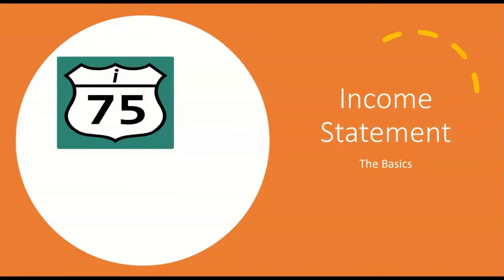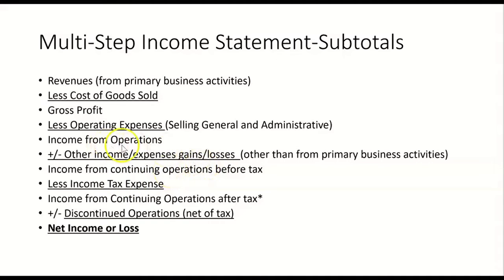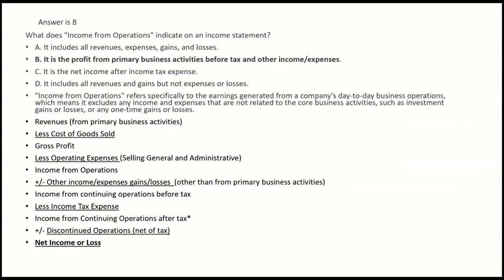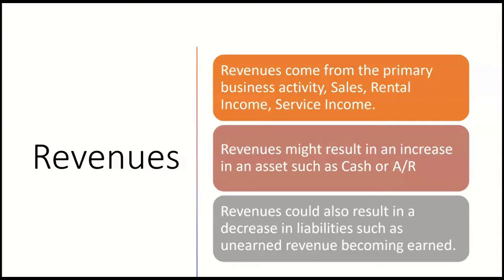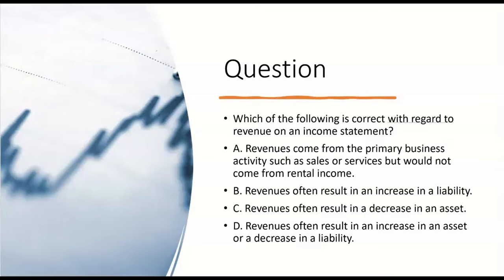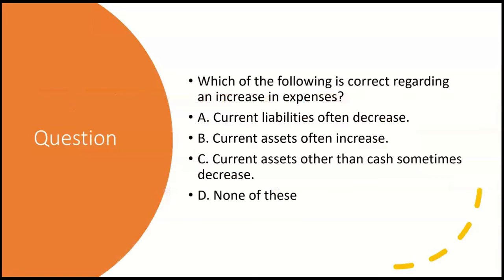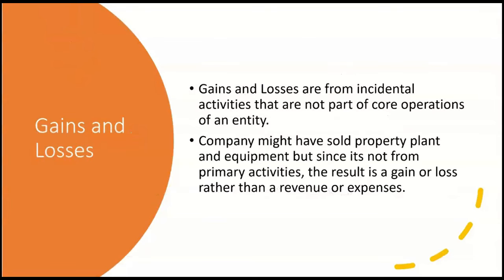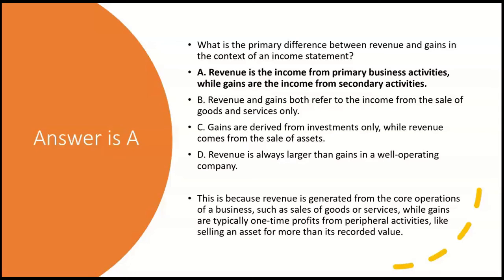CPA FAR Exam-Income Statement-By Darius Clark-i75 CPA Review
The Income Statement reports a company’s financial performance over a specific period of time (e.g., quarterly, annually). It shows how much revenue the company earned, the expenses incurred, and the resulting net income or loss.

🧾 Format and Components
The typical format follows the multi-step income statement, which is commonly tested on the exam.

1. Operating Section
Revenue (or Sales)

Less: Sales Returns and Allowances

Less: Sales Discounts

= Net Sales

= Gross Profit

2. Operating Expenses
Selling Expenses

General and Administrative Expenses

= Total Operating Expenses

= Operating Income

3. Non-Operating Section
Other Revenues and Gains

Other Expenses and Losses

e.g., Interest Expense, Gain/Loss on Sale of Assets

= Income Before Tax

4. Income Tax Expense
= Net Income from Continuing Operations

5. Discontinued Operations (if applicable)
Net of tax

Reported separately after net income from continuing operations

6. Net Income
Final bottom line figure

May also include Earnings per Share (EPS) if it’s a public company

🔍 Key CPA FAR Exam Considerations
Discontinued Operations must be presented net of tax and clearly separated.

Extraordinary items are no longer allowed under U.S. GAAP (FASB eliminated them).

Understand accrual basis accounting, which is used in the income statement.

Know how to distinguish between operating and non-operating items.

Be prepared to calculate gross profit, operating income, and net income.

Be able to adjust and classify unusual or infrequent items.